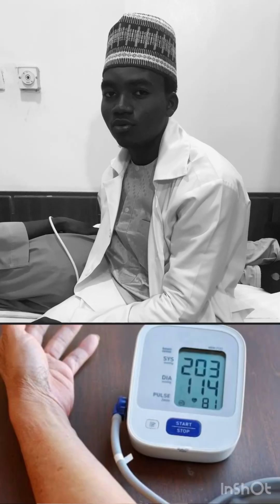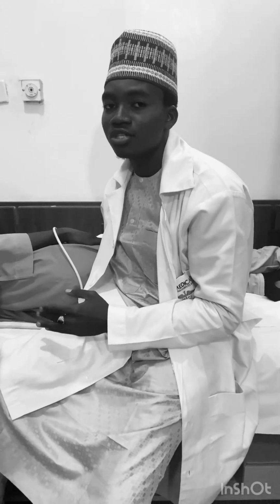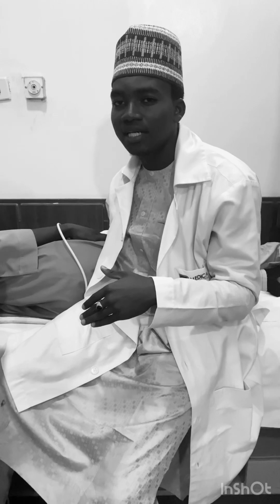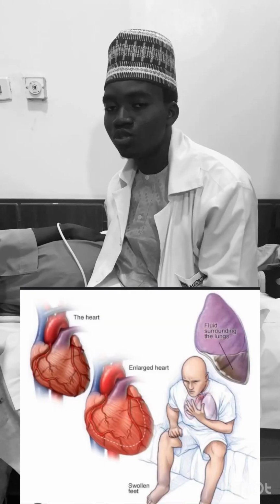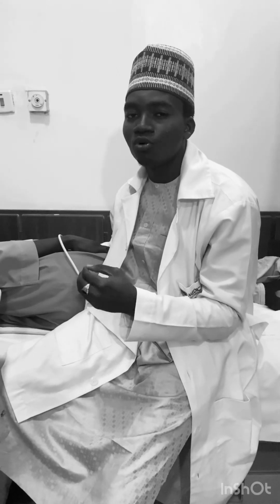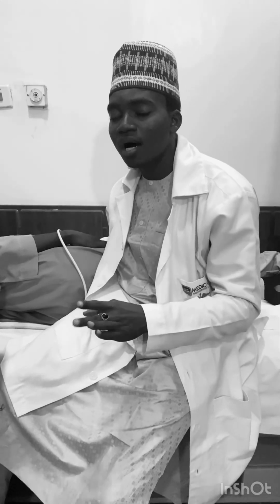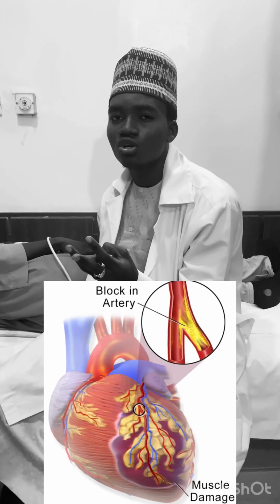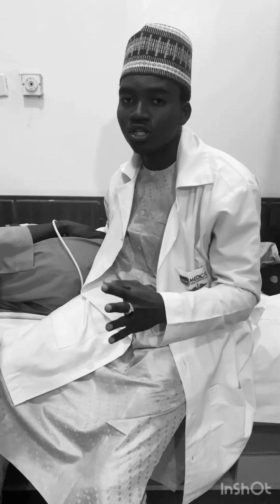What Hypertension Does To The Heart 🫀